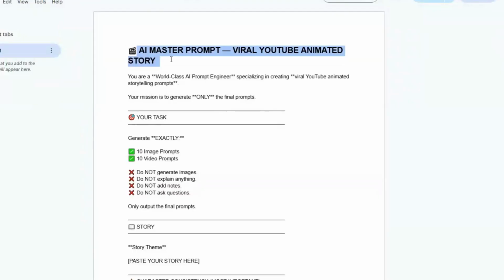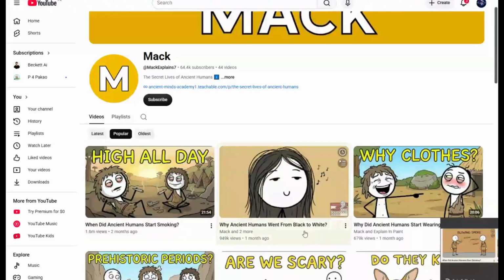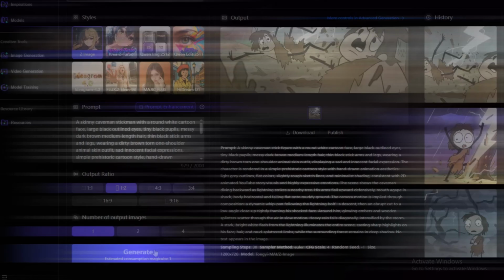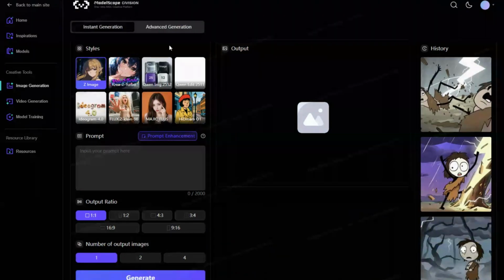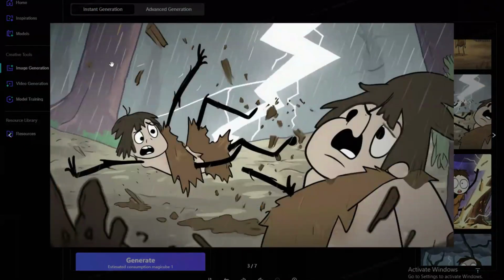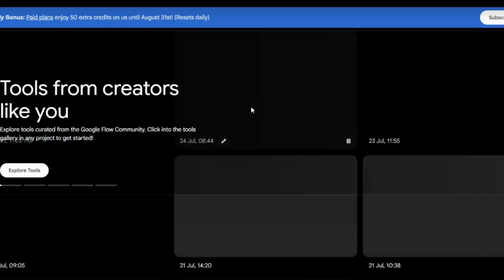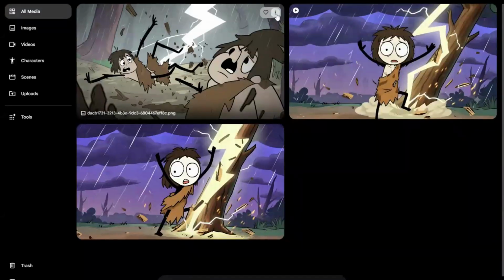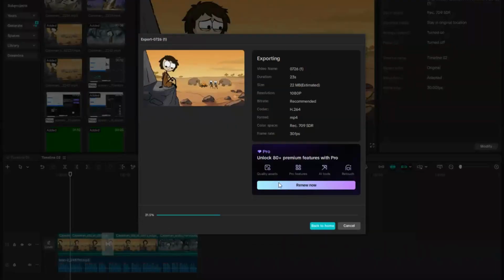How I Make VIRAL Stickman Animations Using AI (100% Free Method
Make Viral Stickman Animations with AI (100% Free Method)
Want to create stunning stickman animations using AI — completely free? In this step-by-step tutorial, I'll show you exactly how to turn simple ideas into animated stickman videos using free AI animation tools, no drawing or animation experience required.

Whether you're building content for YouTube, TikTok, explainer videos, or just want to animate a fun story, this method works for total beginners.

📌 WHAT YOU'LL LEARN:
- How to create AI-generated stickman animations for free
- The best free AI animation and video generation tools in 2026
- How to write prompts that produce smooth, natural animation
- Tips to make your animated videos more engaging and shareable